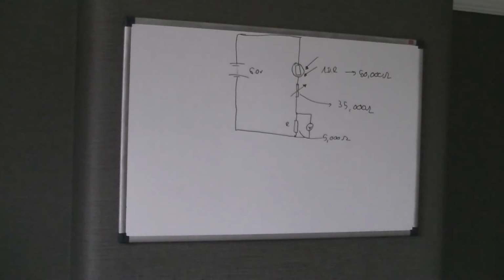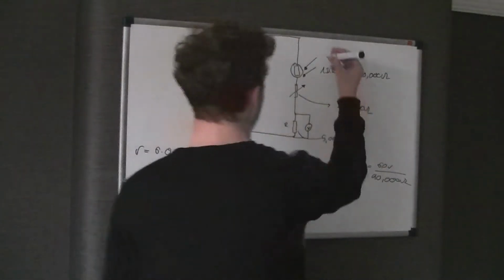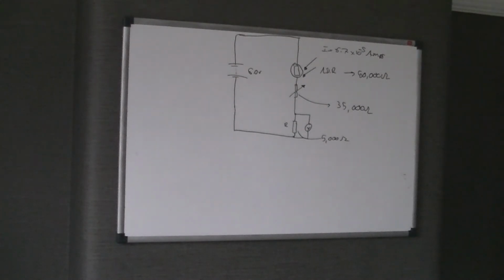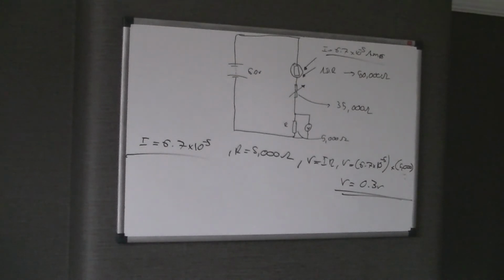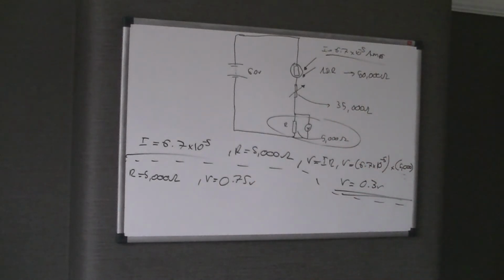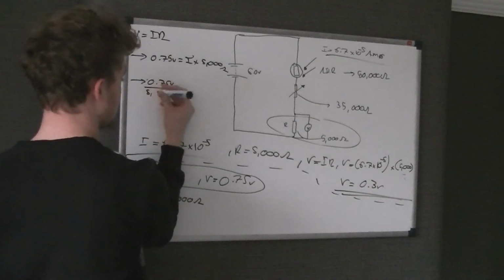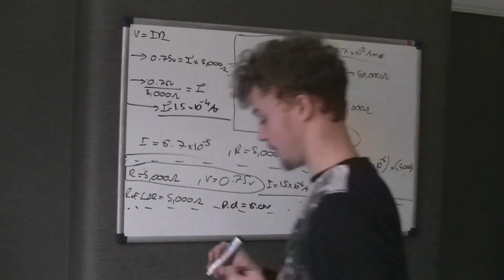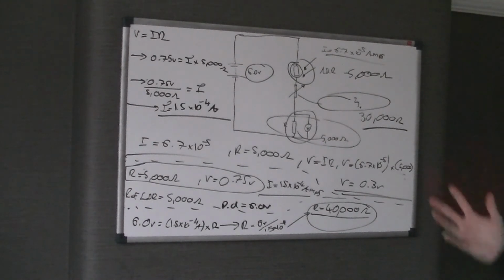AQA AS Physics Unit 1 June 2013 Question 7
Welcome to the last Unit 1 Question on this paper, one of the annoying topics in Unit 1, in which we look at LDR'S and the effect of increasing the light intensity. The topic behind this, which is electricity and the circuits containing series resistors is actually quite easy, so quite a nice last question really.